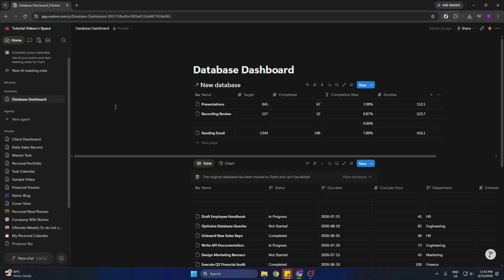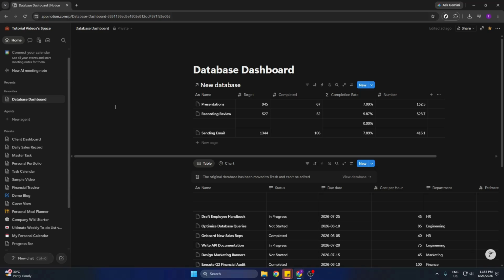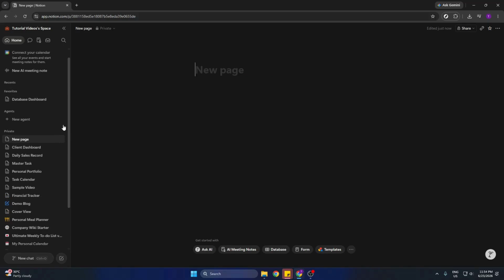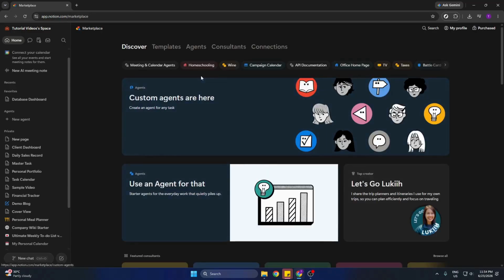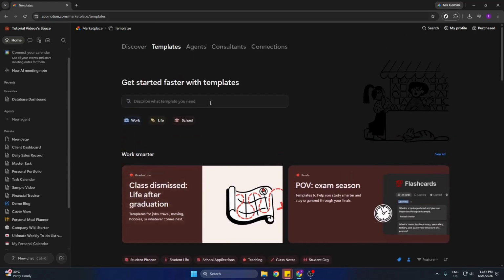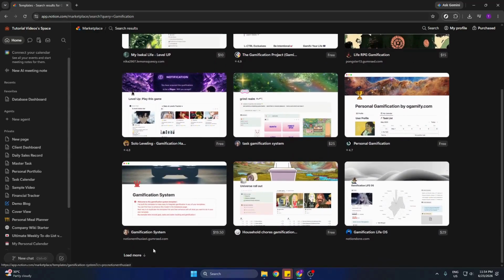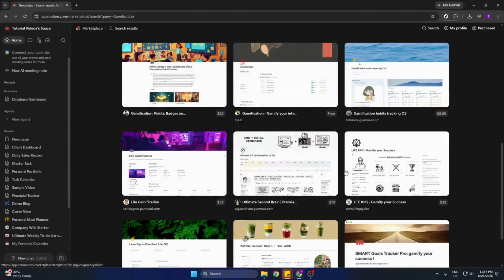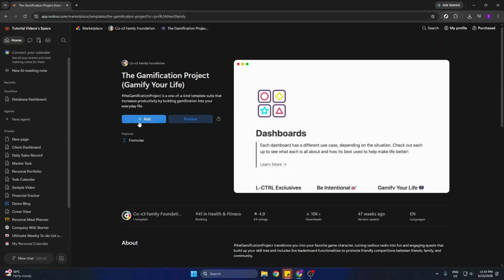How to Set Up Your Gamification Notion Template - Full Guide (2026)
In this video, you'll learn how to set up your Gamification Notion Template, even if you're a total beginner or just need a quick refresher. By following the steps outlined, you'll create an engaging workspace that enhances your productivity and makes your tasks more enjoyable.

Here is the step-by-step breakdown:
00:00 Open Your Notion Page
00:15 Add a New Page
00:30 Click on Templates
00:45 Head to the Notion Marketplace
01:00 Type 'Gamification' in the Search Bar
01:15 Click on 'Load More'
01:30 Add Your Desired Template

Notion is a versatile tool that allows you to customize your workspace to fit your needs, making task management more interactive and enjoyable. By utilizing gamification elements, you can boost your motivation and productivity.